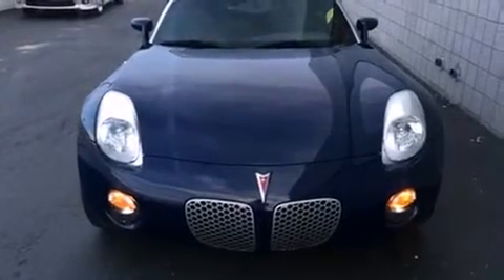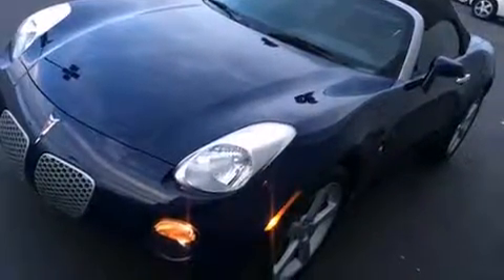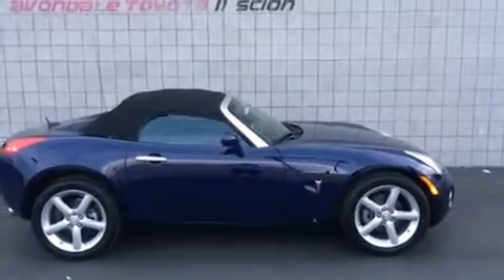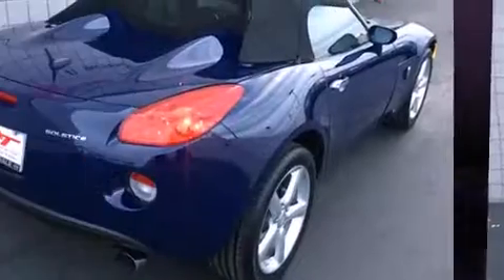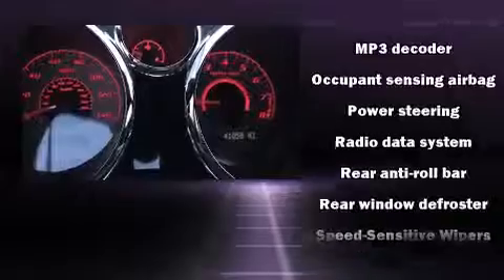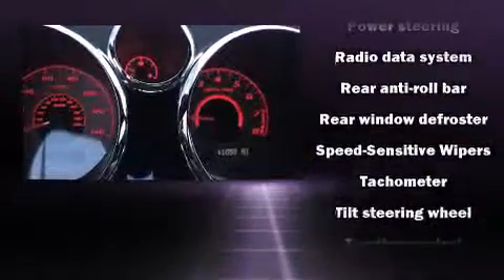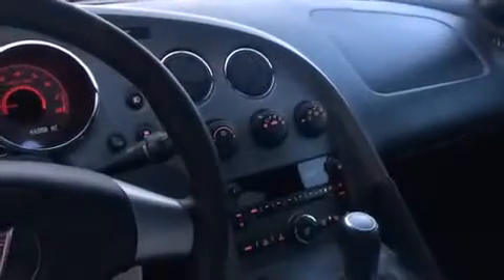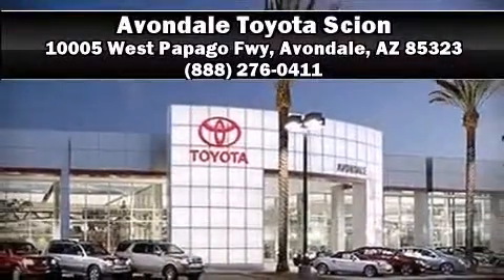2009 Pontiac Solstice Base in Avondale, AZ 85323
Here's a great deal on a 2009 Pontiac Solstice. With just over 40,000 miles on the odometer, this vehicle glistens in the crowded convertible segment! Under the hood you'll find a 4 cylinder engine with more than 170 horsepower, providing a smooth and predictable driving experience. Top features include front bucket seats, a tachometer, speed sensitive wipers, a trip computer, fully automatic headlights, tilt steering wheel, and more. Safety equipment has been integrated throughout, including: dual front impact airbags, traction control, ignition disabling, an emergency communication system, and 4 wheel disc brakes with ABS. For added security, dynamic Stability Control supplements the drivetrain. It also arrives with a Carfax history report, indicating just one previous owner. Our sales reps are extremely helpful & knowledgeable. We'd be happy to answer any questions that you may have.